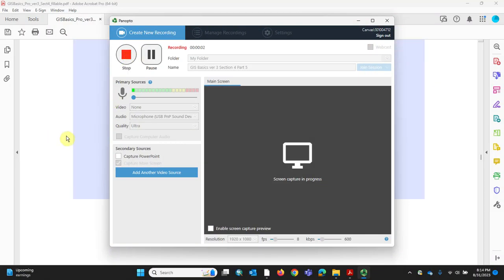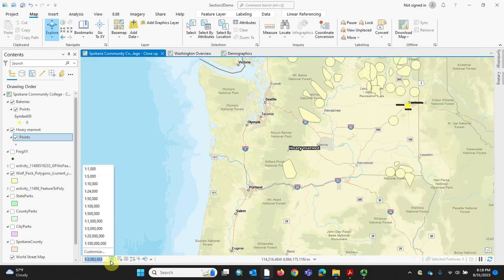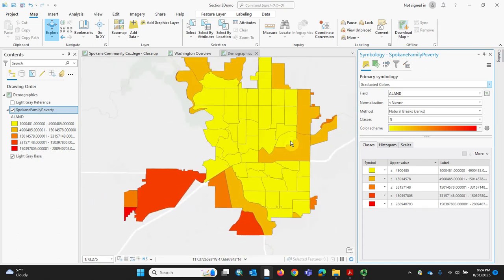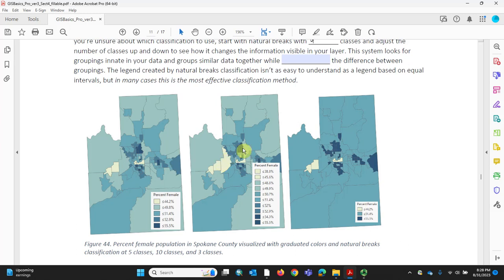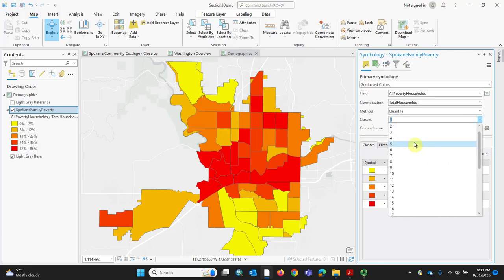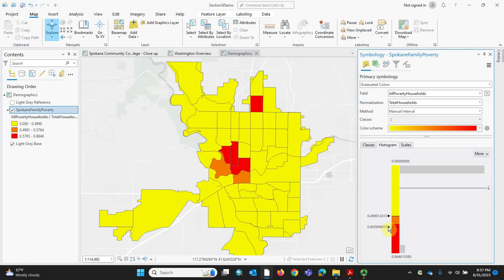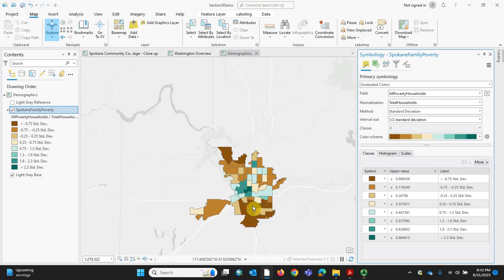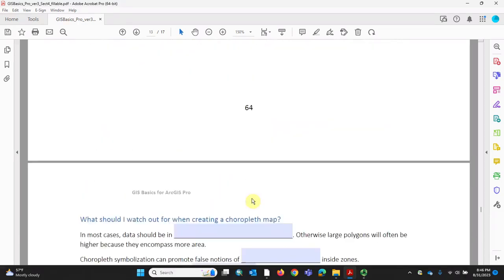Section 4 Effective Symbolization Part 5